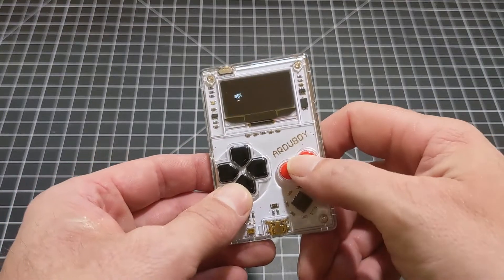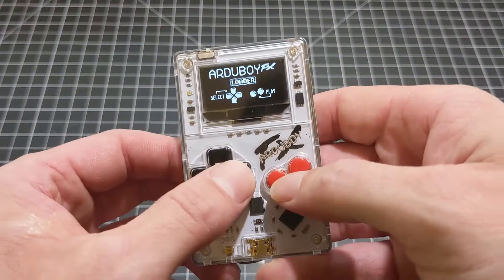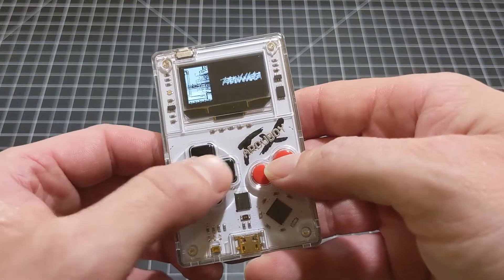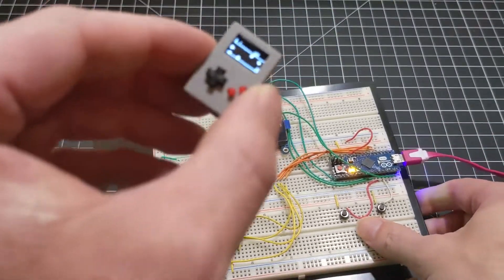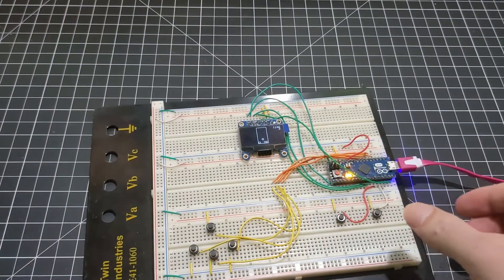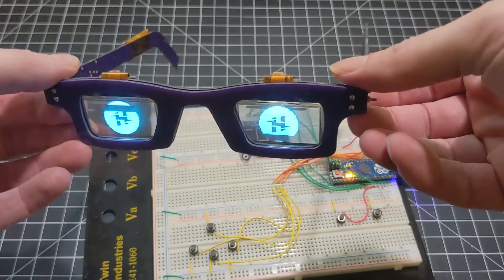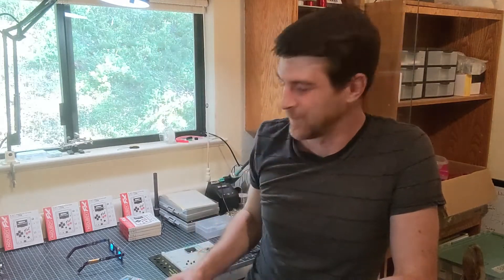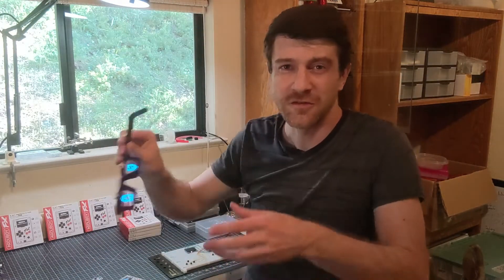DIY Arduboy Contest at Hackster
Introducing the DIY Arduboy Contest! Build your own Arduboy compatible system with dozens of chances to win cash and prizes! Also announcing Kevin joining Hackster as the new Contest Manager! Celebrate by participating in the new contest!